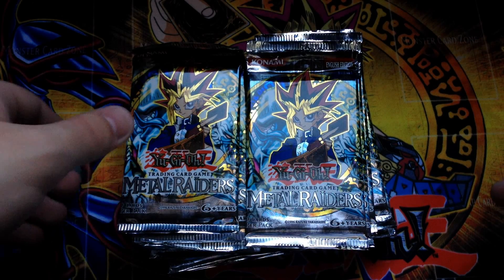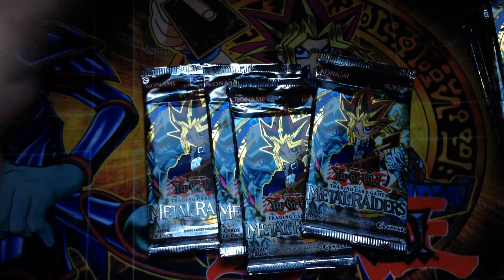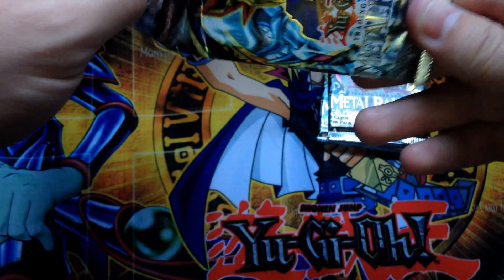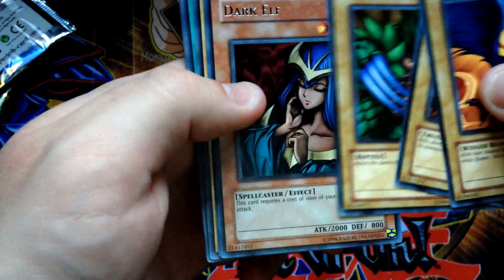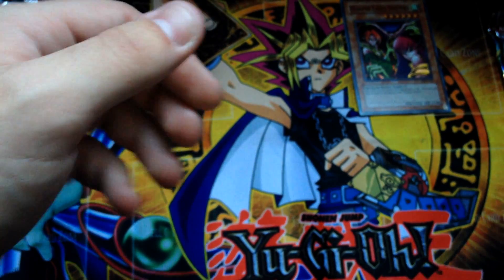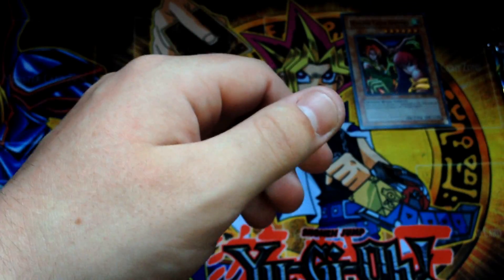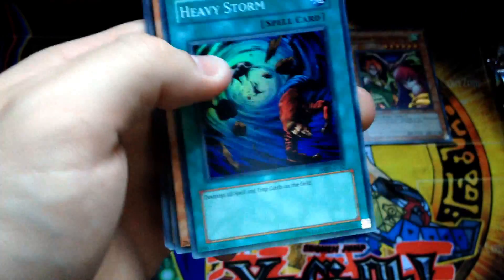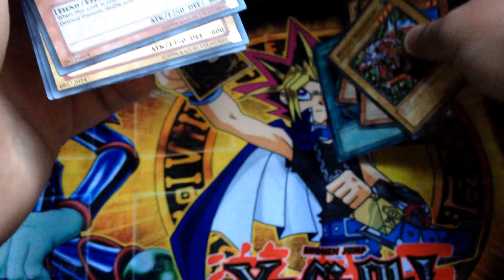Yu-Gi-Oh Metal Raiders 24 pack (Box) Random Pack Opening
Finally I'm back to make another video. If anyone has a 1st edition Metal Raiders box hit me up. I'll buy or trade for it =)